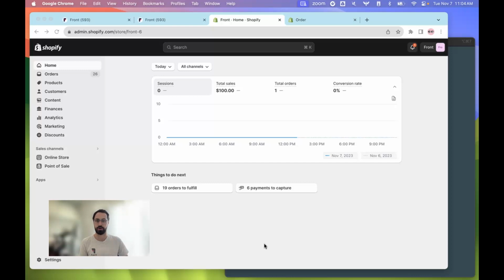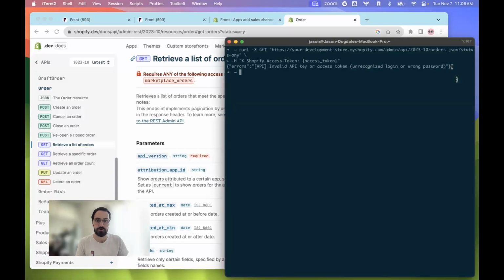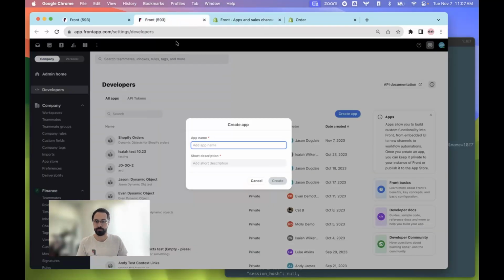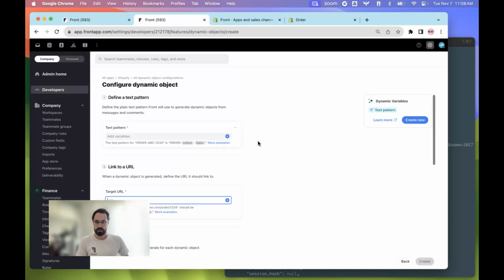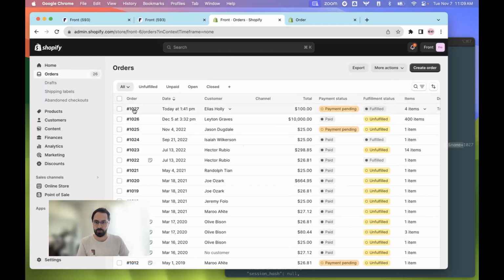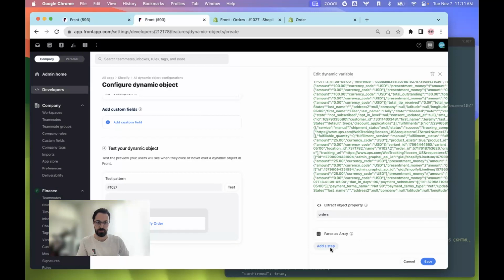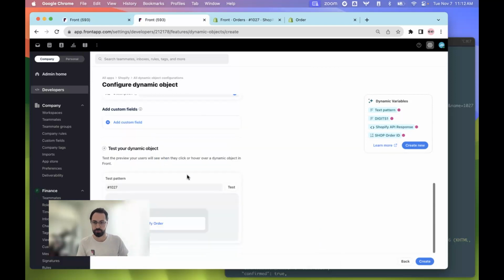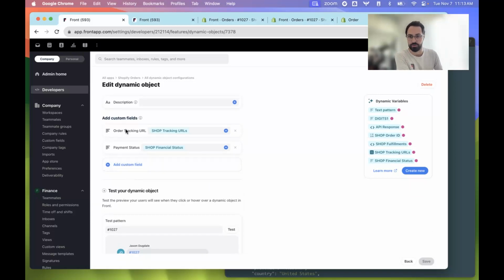Get order data from Shopify with Front dynamic objects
A quick, end-to-end demo showing how you can implement a Front Dynamic Object to fetch order data from the Shopify API.